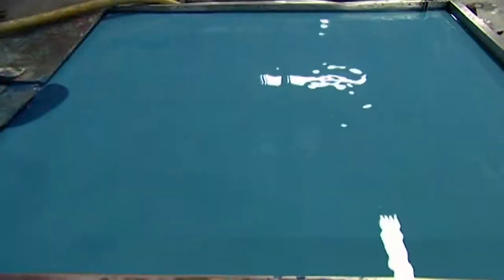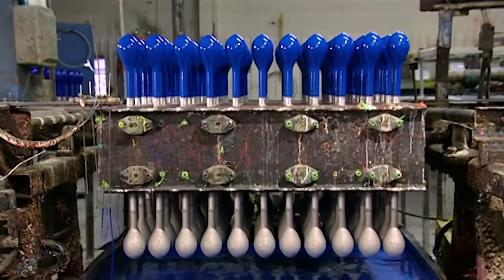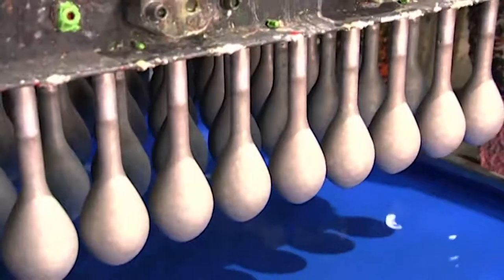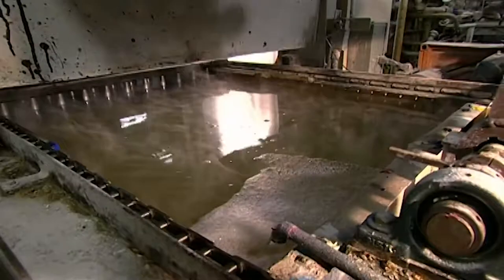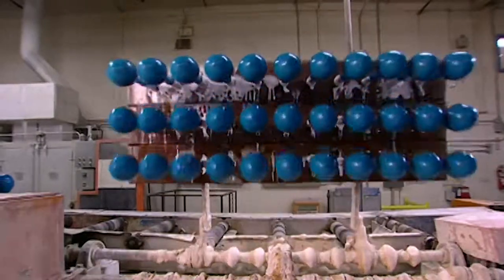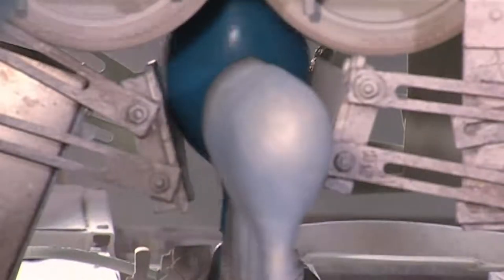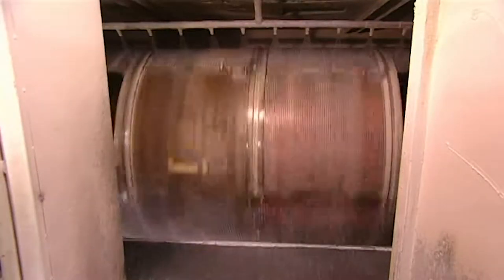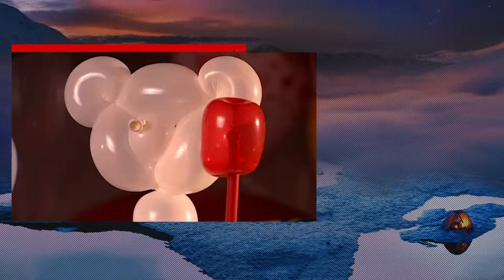BALLOONS How It's Made 1080 X 1920